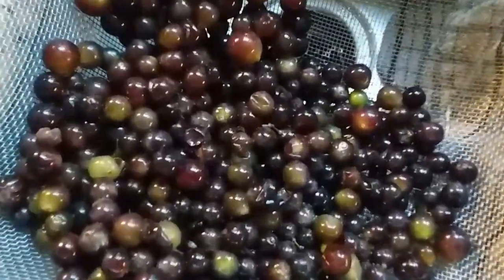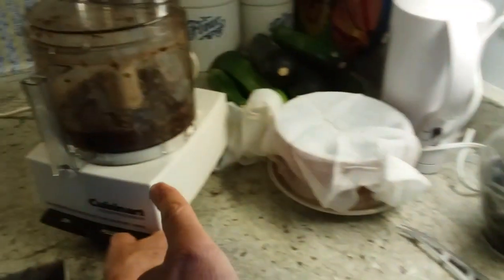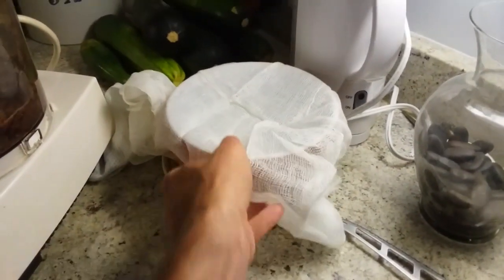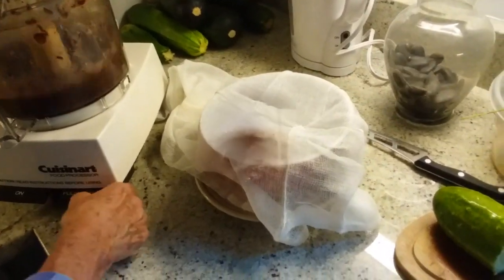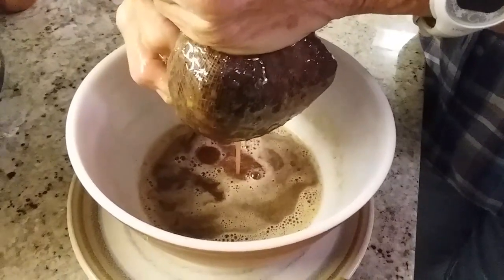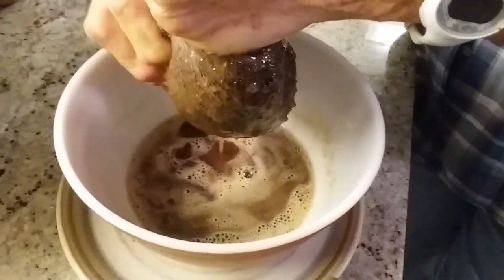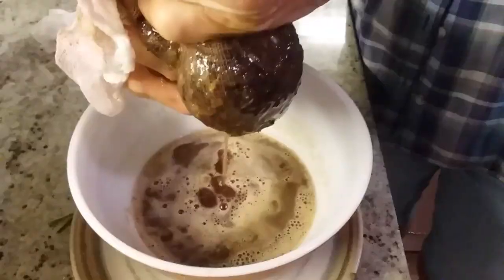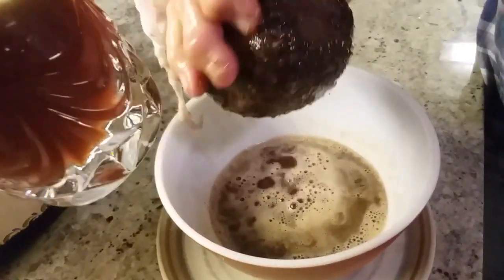Homemade juice through cheesecloth 🍇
DIY sweet-tart wild grape juice is loaded with polyphenols and antioxidants.